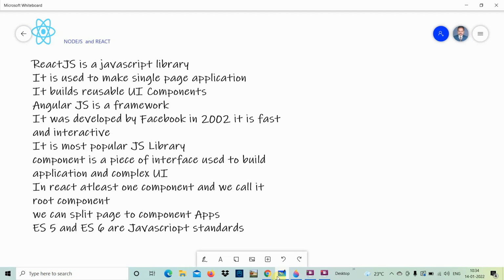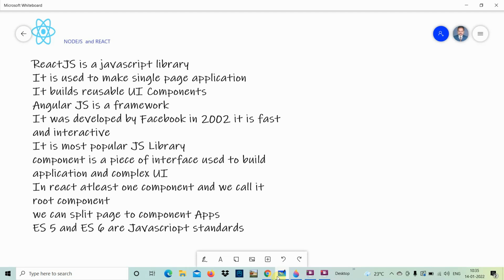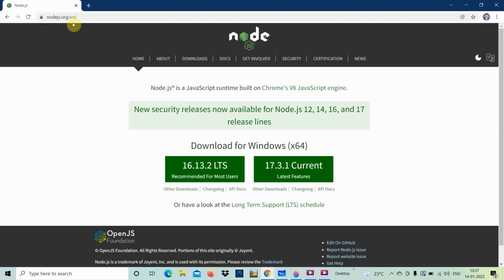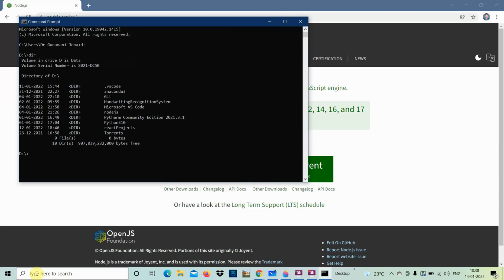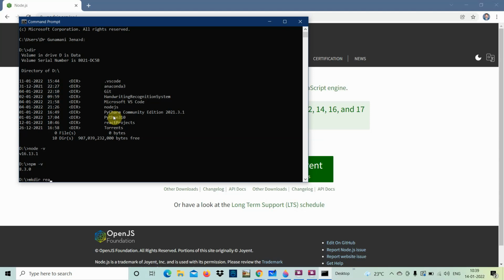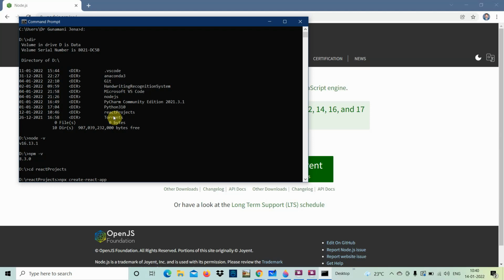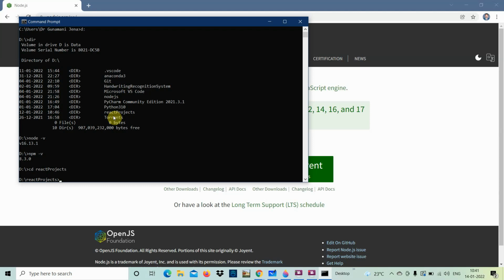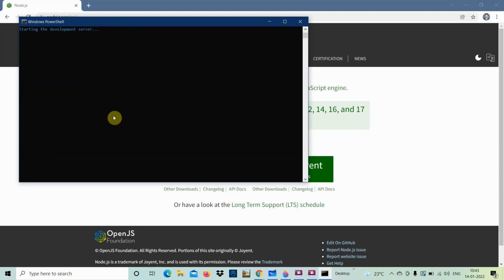NODEJS and REACT Part1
install node js and react run your first program